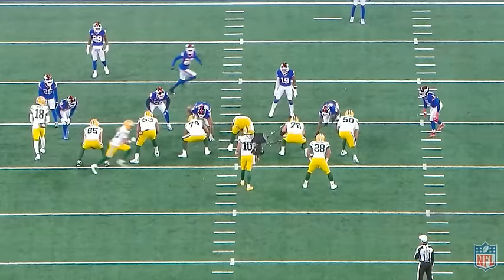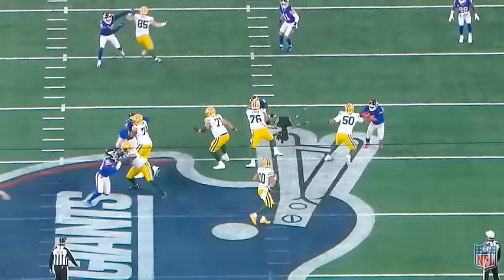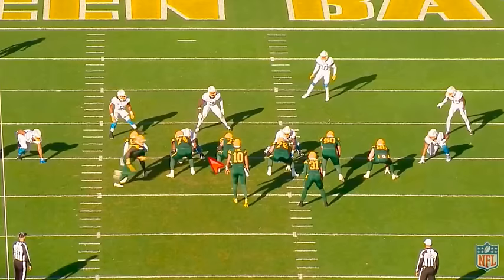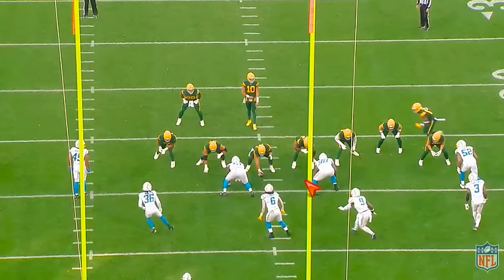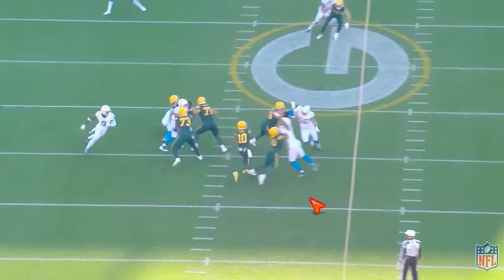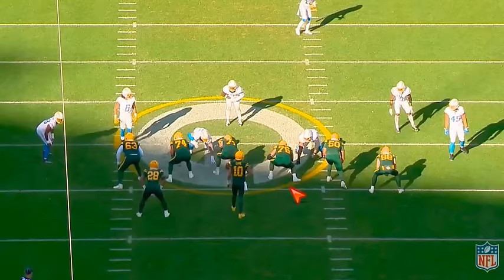Giants OL Jon Runyan Film Breakdown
The New York Giants signed Jon Runyan from the Packers & I use All-22 Coaches Film to break down his game.